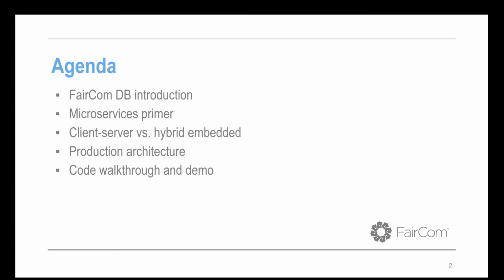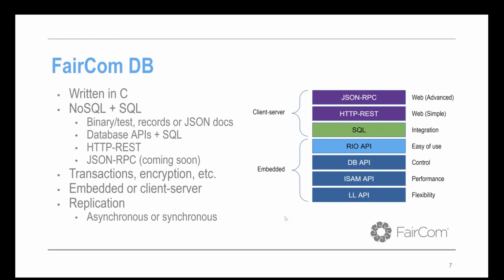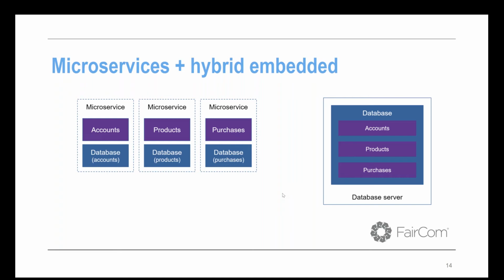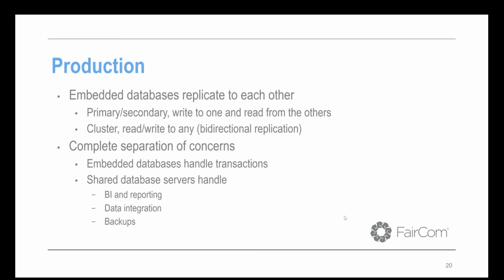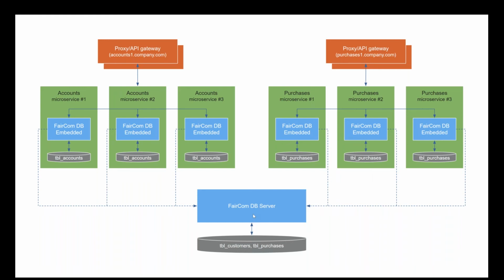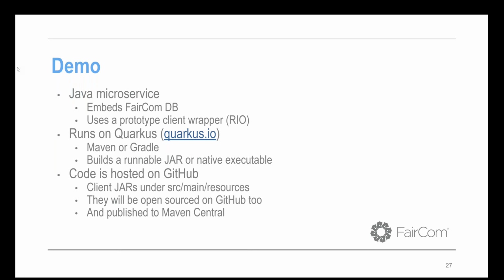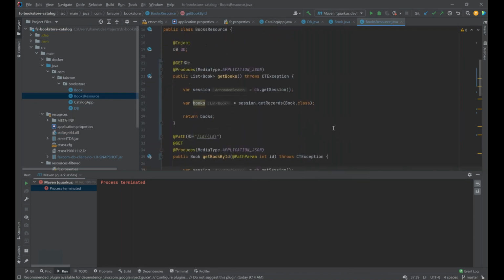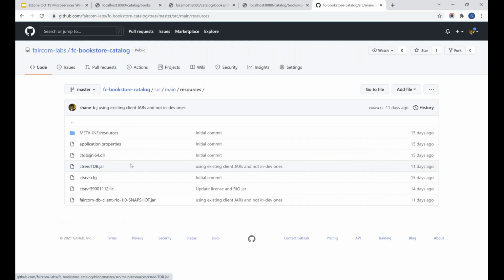Building Leaner, Faster Microservices With Embedded NoSQL | DZone Webinar by Faircom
Ideally, microservices are self-reliant. Yet, just like the monolithic web applications that came before them, microservices send queries to database servers. Alternatively, we can embed a database within all of our microservices, replace SQL with database APIs and have all of the embedded databases replicate to the same database server. There’s no need for a cache and it doesn’t matter if the database server fails because all of the necessary data is available locally.

We’re going to introduce a new microservices architecture and follow it up with a demo and code walkthrough.

In this webinar, you’ll learn more about:
• Building microservices with embedded databases
• Accessing data directly via database APIs instead of SQL
• Running Java microservices on Quarkus
• Taking advantage of Java streams to augment database indexes